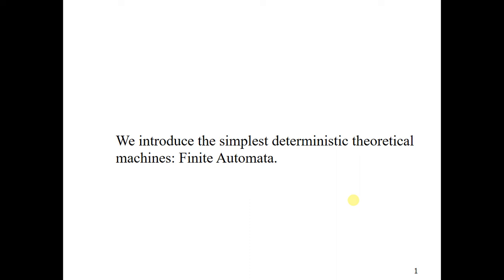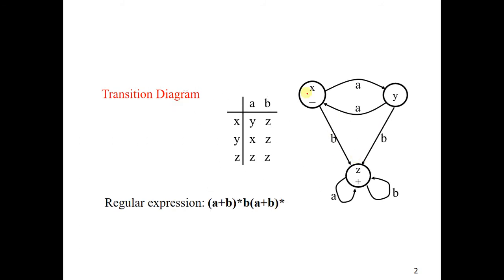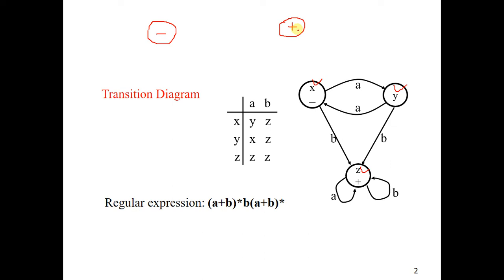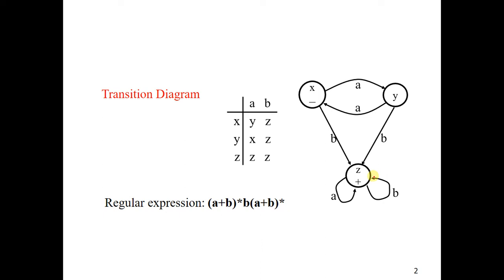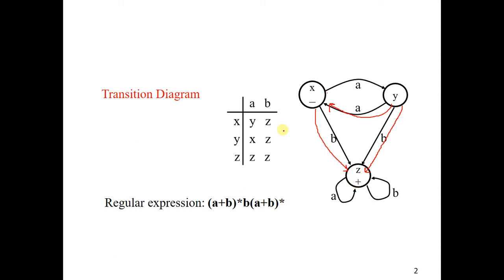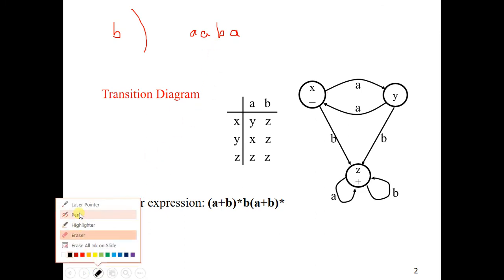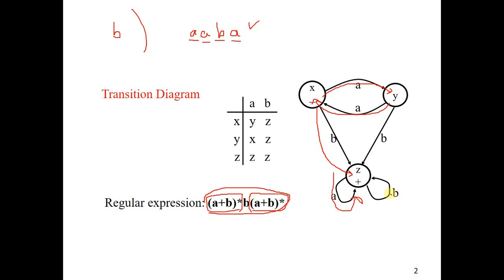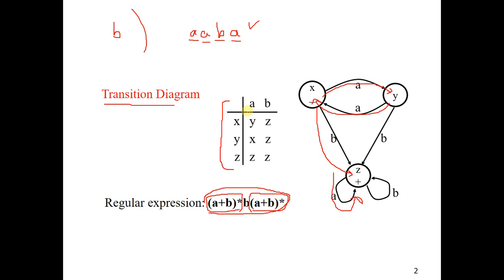Finite Automata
Topics Covered:
1.  Finite Automata
2. Theory of Automata (TOA)
3. Theory of Computation (TOC)

12. Kleene's theorem (Part 3 Rule 2) Union or Sum of Two FA with Transition Table